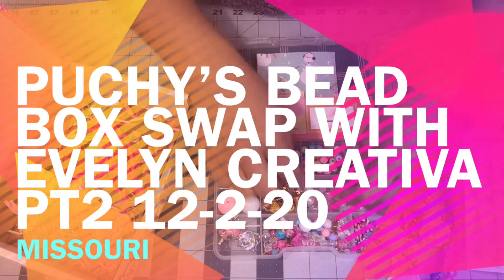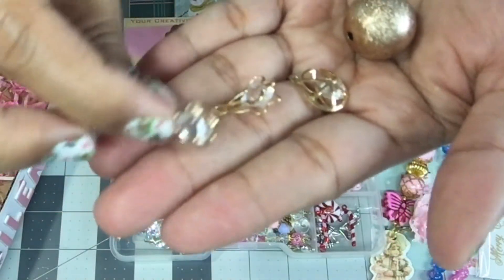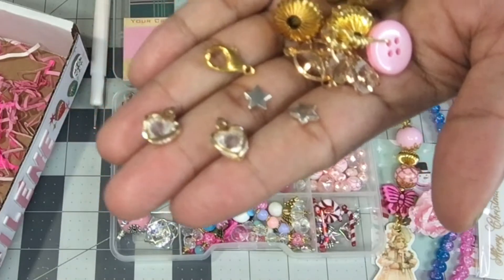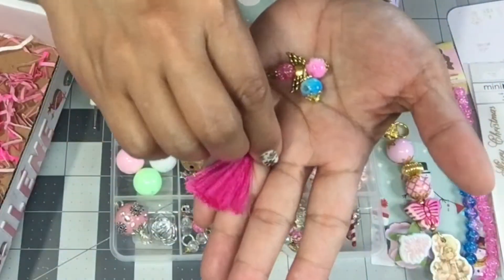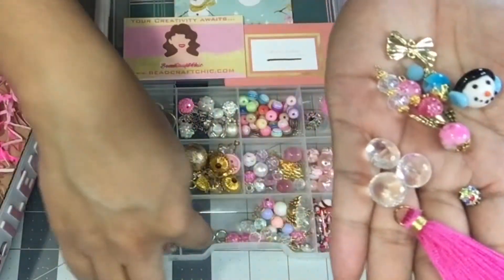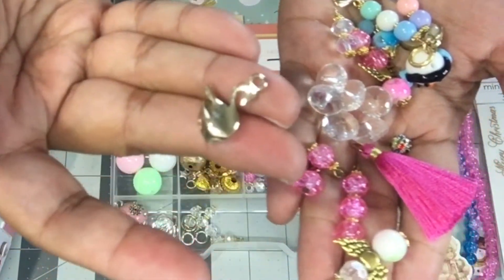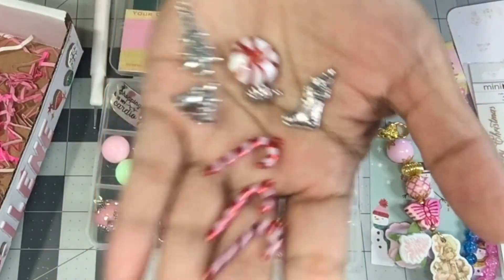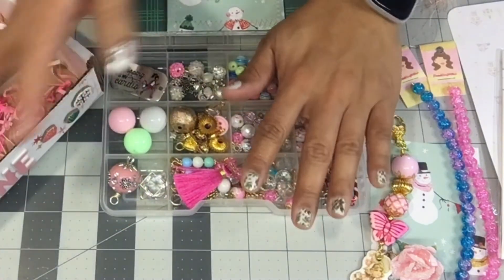PUCHY’S BEAD BOX SWAP WITH EVELYN CREATIVA PT2 12-2-20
Hi guys check out Evelyn’s social media.